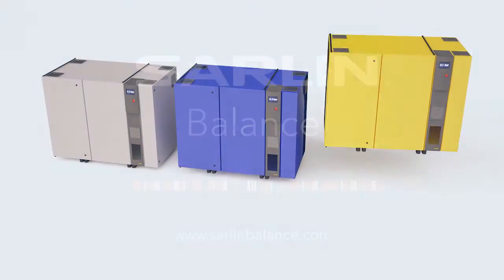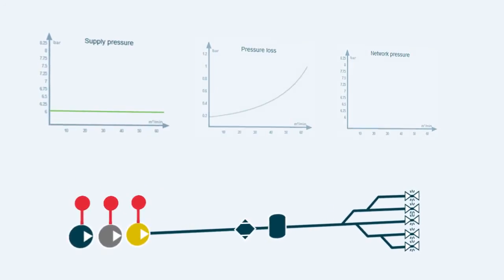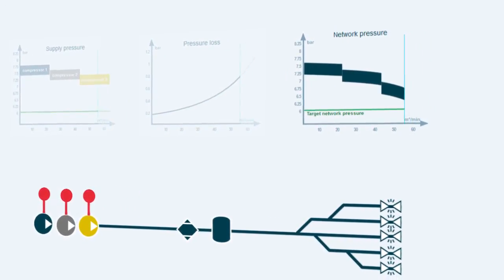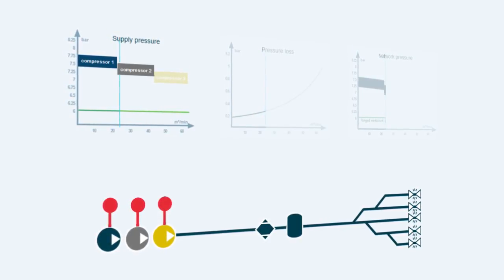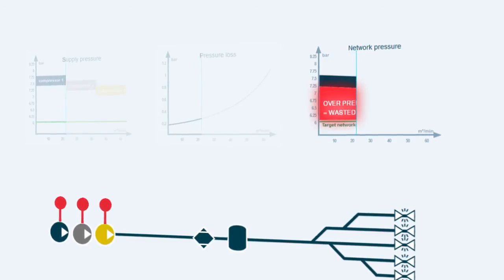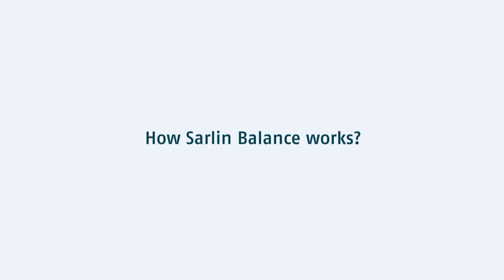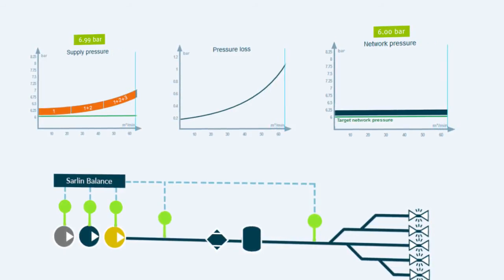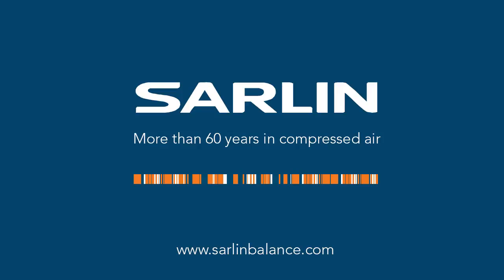Sarlin Balance Compressor Control - Energy savings compared to traditional compressor control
Learn about energy savings compared to traditional compressor control. Sarlin Balance measures the pressure in the compressor station and in at least one point in the compressed air network.
The compressors no longer operate according to fixed limit values, but Sarlin Balance controls them continuously so that an optimum pressure level always prevails in the point of usage.